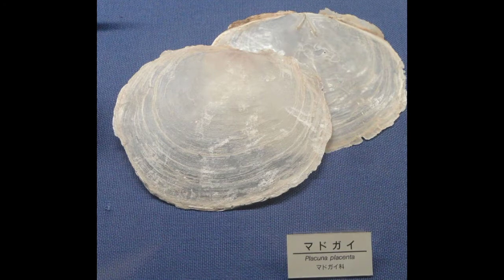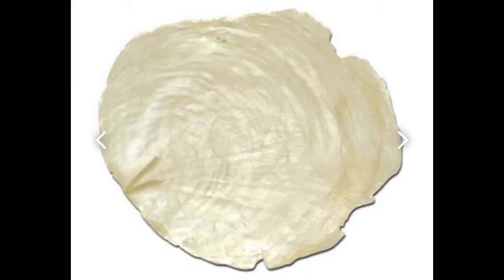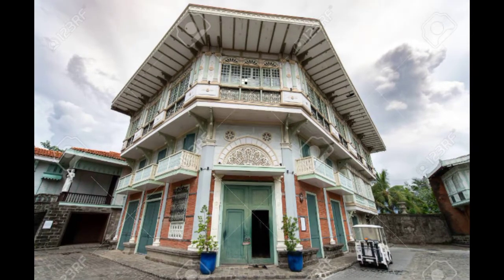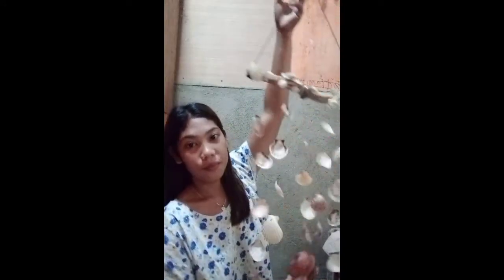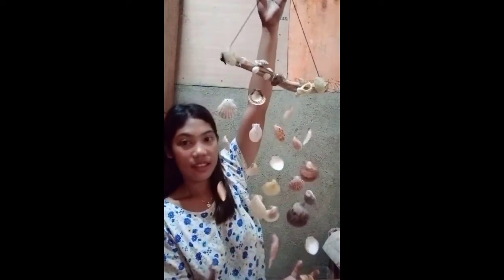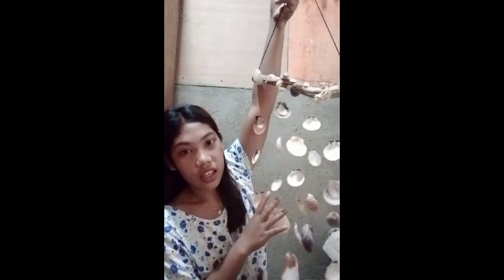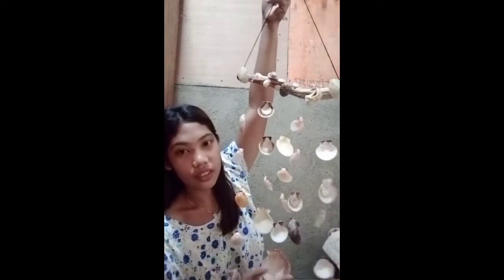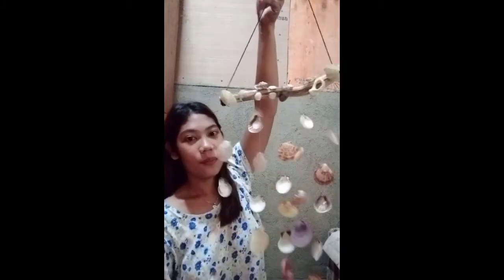CAPIZ SHELL CRAFT- REGION 6 GRADE 12 CONTEMPORARY